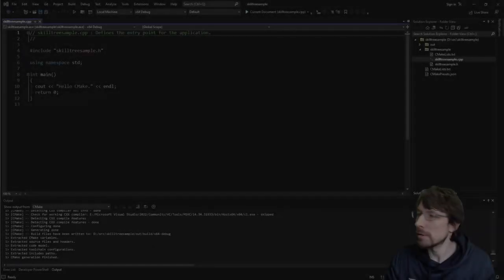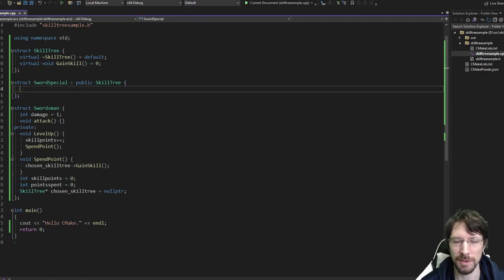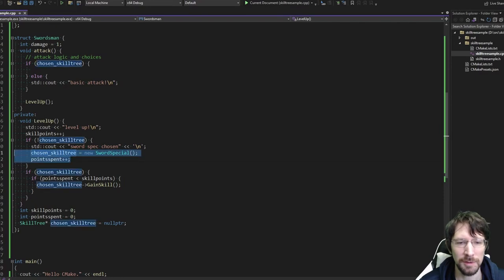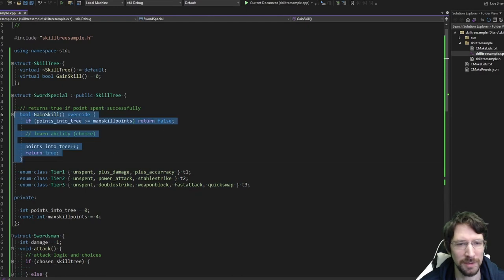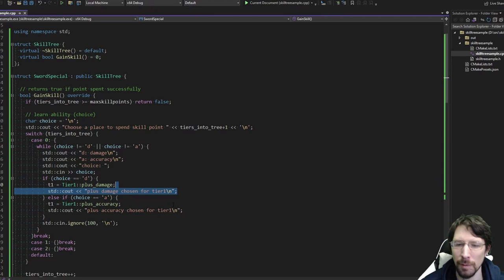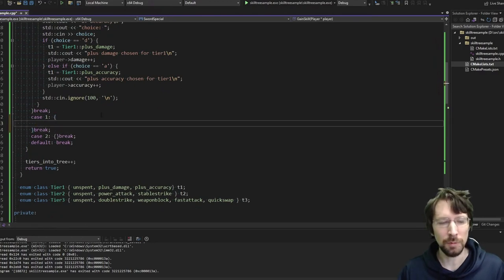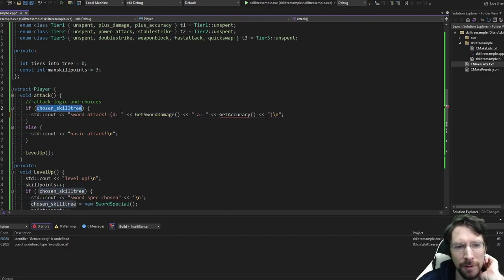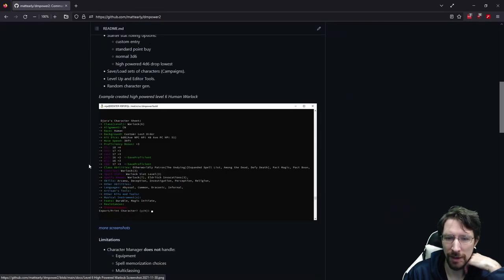Skill Trees and Cascading Logic in C++ | Code from Scratch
Coding up a skill tree is often a matter of checking requirements and prompting the correct options. In this video, I'll show an examples of how to do this.

5 discord invites. this expires in 1 day or after 5 uses, whichever comes first

there is a $100 challenge in this video intended to motivate some people to code and use github more. good luck.